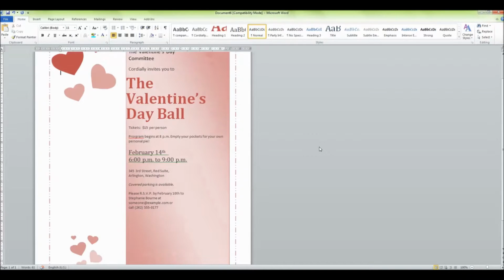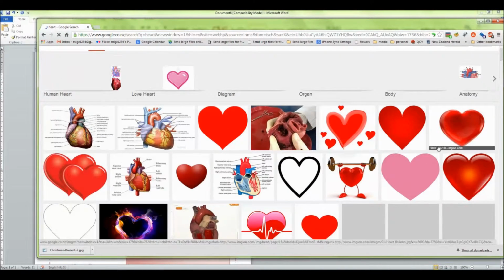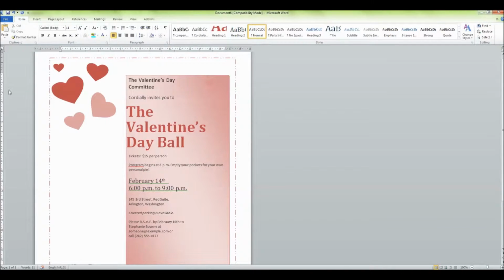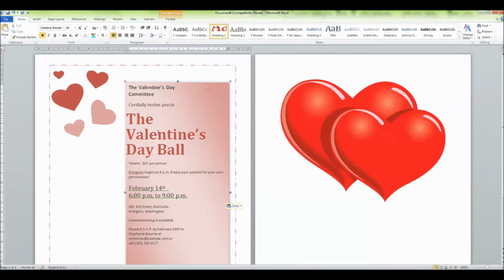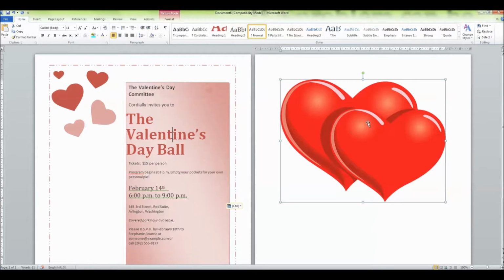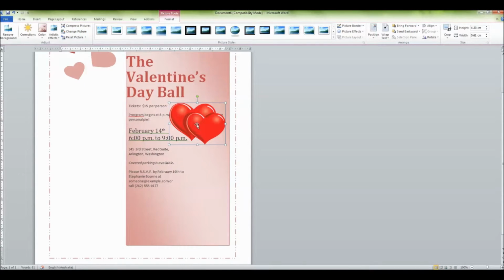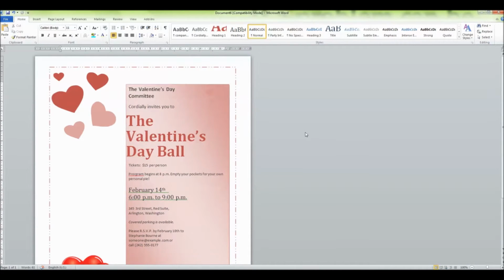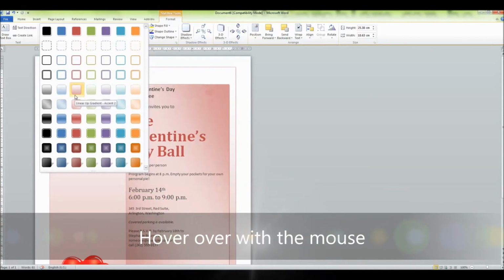Lesson3 Adding and Adjusting Images